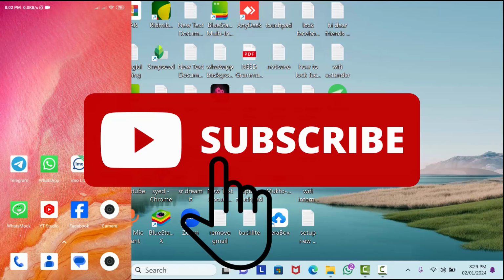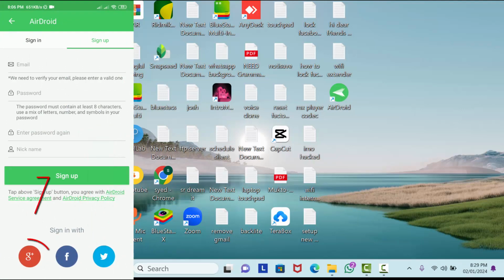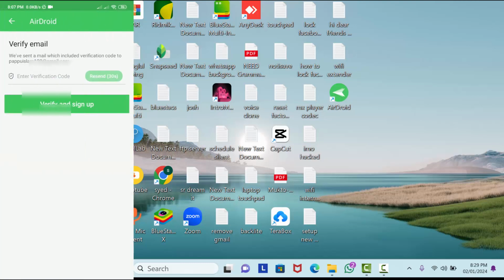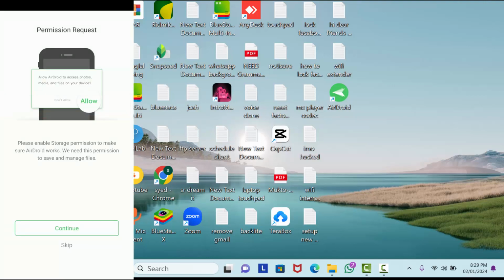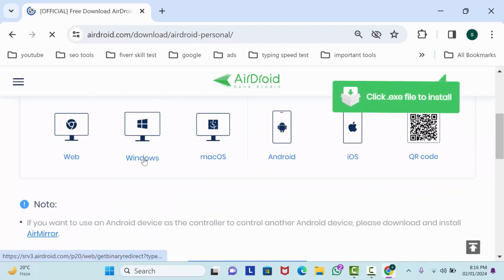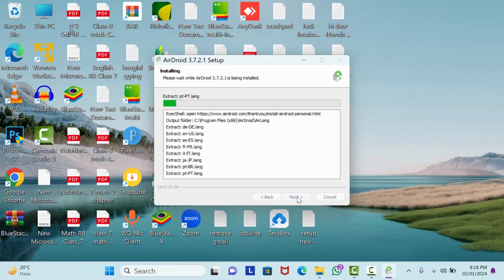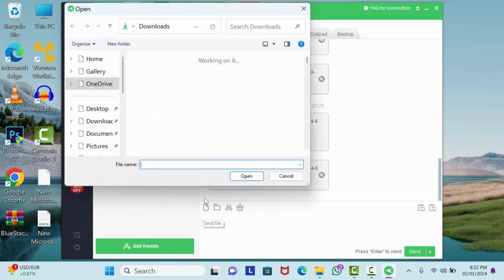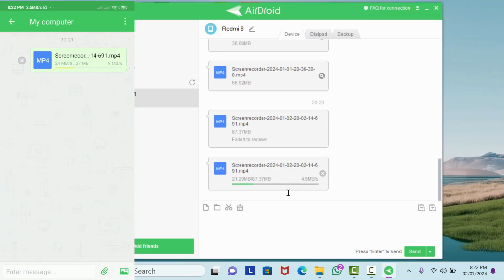How To Transfer Files Without Usb Cable with a Fasted Speed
🔗 In this tutorial, discover the hassle-free way to share files between your smartphone and PC without the need for a USB cable! 📱💻 Say goodbye to tangled wires and hello to seamless file transfer.

🚀 Whether you're an Android enthusiast or an iPhone user, we've got you covered with easy-to-follow steps for both platforms. Learn the ropes of wireless file sharing and make your life a whole lot simpler!

📌 Topics Covered:

🔄 Introduction to Wireless File Transfer: Explore the various methods available for transferring files wirelessly between your phone and PC.
📲 Android Users: Discover how to leverage built-in features like Wi-Fi Direct and Nearby Share to effortlessly share photos, videos, documents, and more.
🍏 iPhone Users: Learn about the seamless integration of AirDrop, enabling lightning-fast file transfers between your iPhone and Mac/PC.
🌐 Third-Party Apps: Explore some popular third-party apps that make wireless file sharing a breeze, regardless of your device's operating system.
📡 Tips and Tricks: Unlock additional tips and tricks to optimize your file-sharing experience, ensuring a smooth and secure transfer every time.
💡 Why Choose Wireless File Sharing?

✅ Convenience: Say goodbye to USB cables and enjoy the freedom of transferring files without physical connections.
🚀 Speed: Experience high-speed transfers, often rivaling or even surpassing traditional cable methods.
📁 Versatility: Share a variety of file types, including photos, videos, music, and documents, effortlessly.
👩‍💻 Join us on this journey to simplify your file-sharing process and enhance your digital connectivity. Watch the tutorial now and embrace the future of seamless, wireless file transfers!
i think Airdroid is the best application for sharing files from Android to PC without a USB cable.